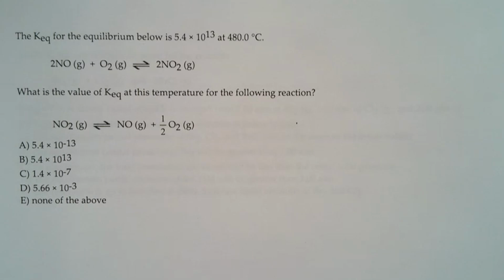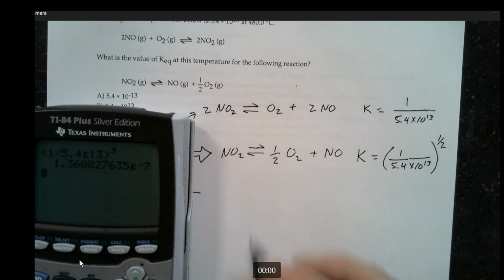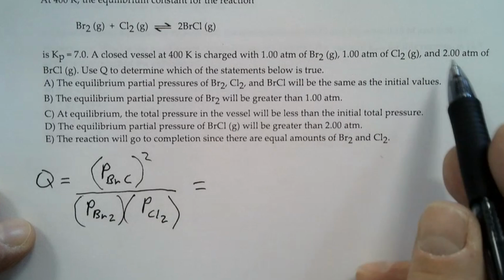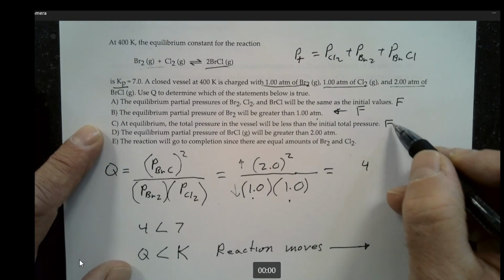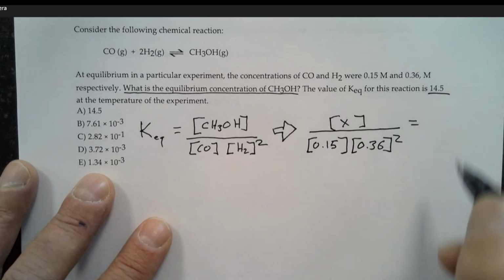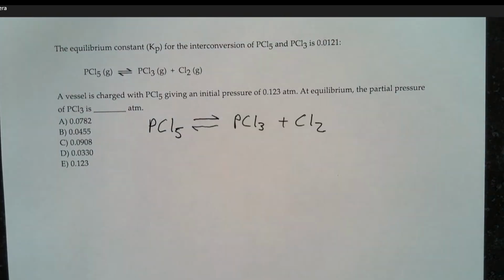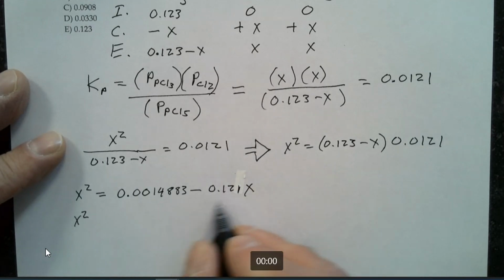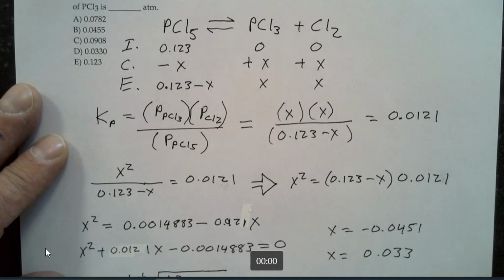How to Earn an 'A' In Chemistry II On Equilibrium | Professional Chemistry Instruction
Today we cover five equilibrium problems, that if you know these, you should do very well on most exams on the material, save, our next topic "Le Châtelier’s Principle". Stick around this video will be out soon!